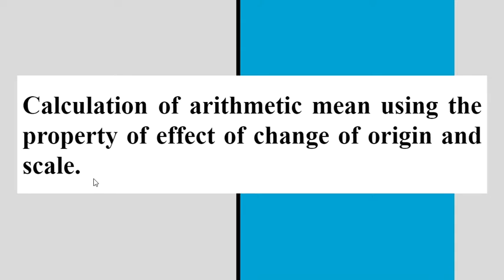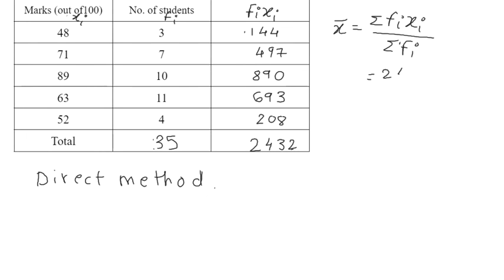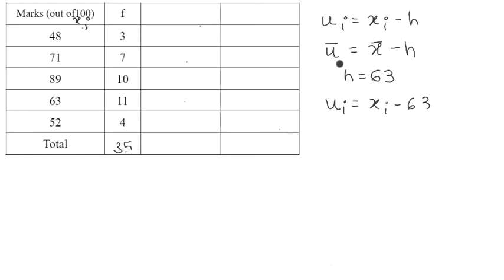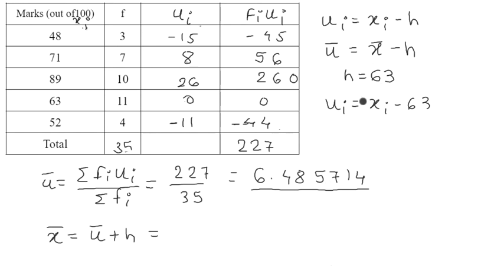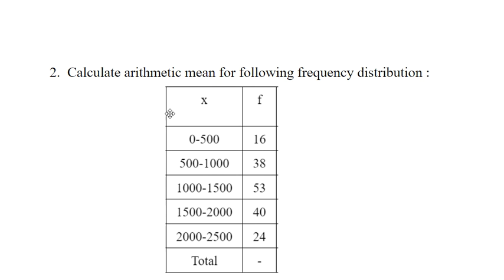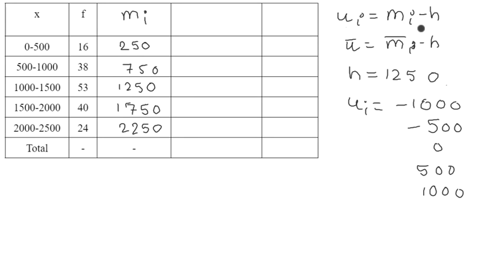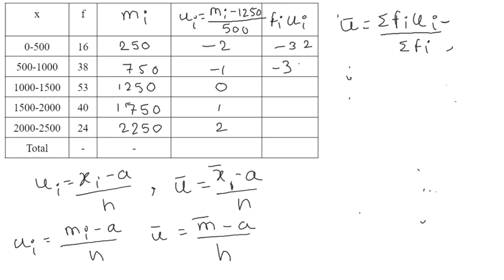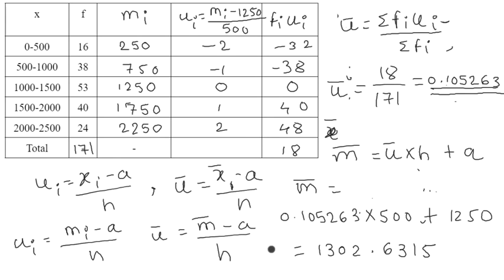Lecture5: Examples based on effect of change of Origin and Scale.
Examples based on effect of change of Origin and Scale.